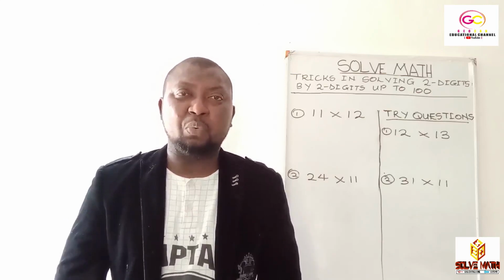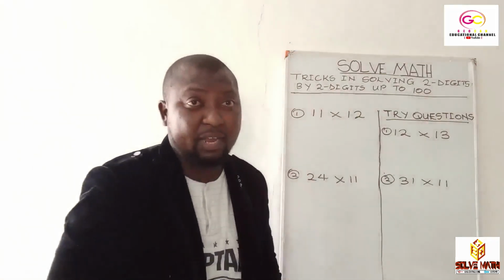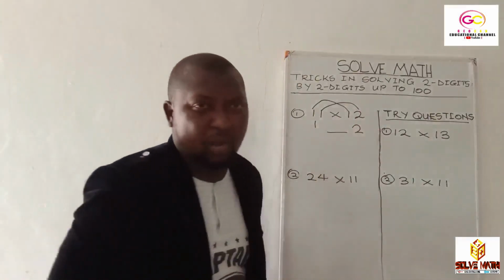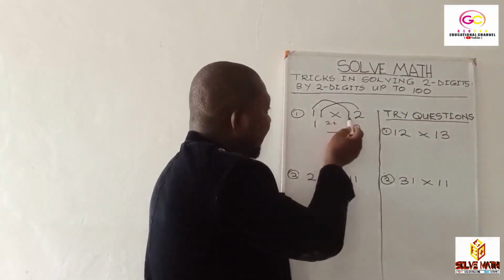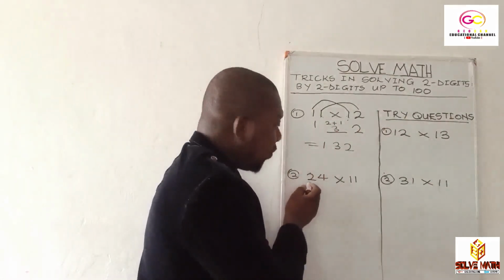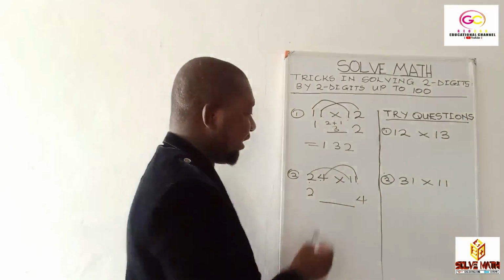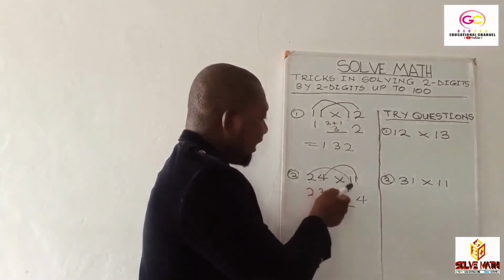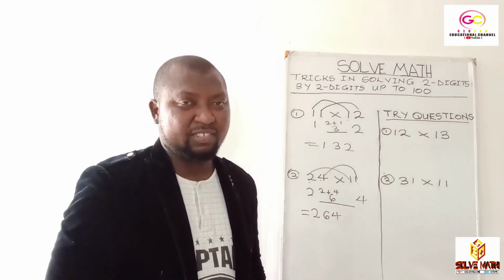Solve Math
Topic : Tricks in multiplying 2-digits by 2-digits(Lesson 1)